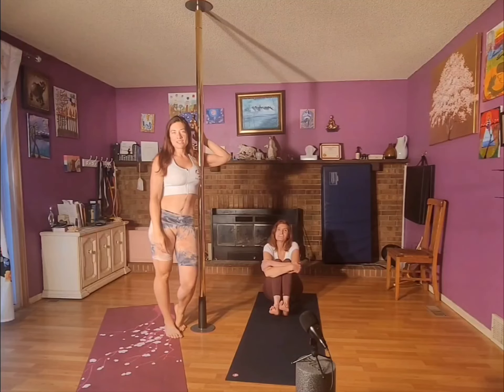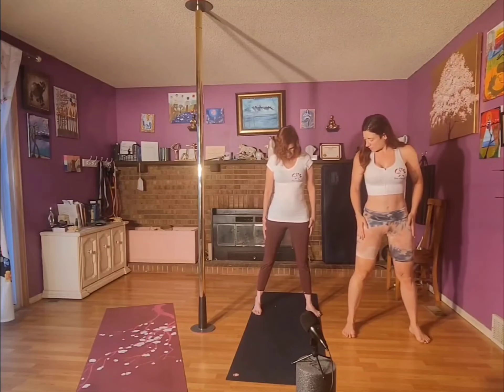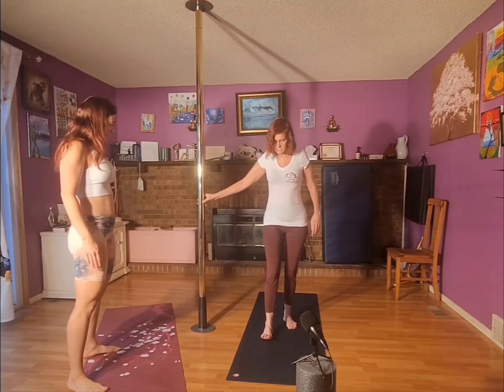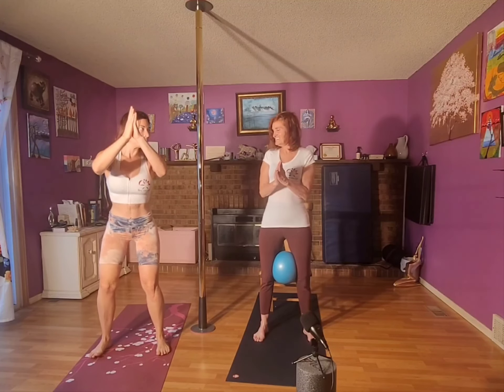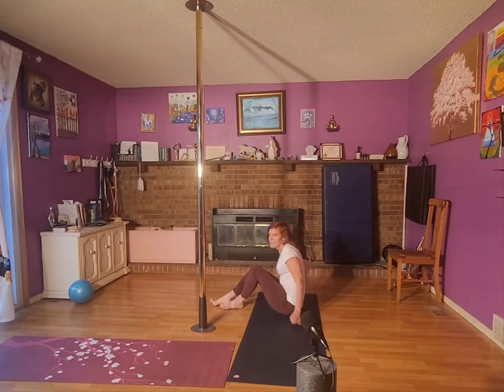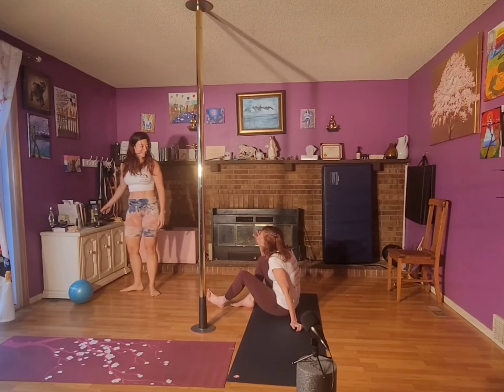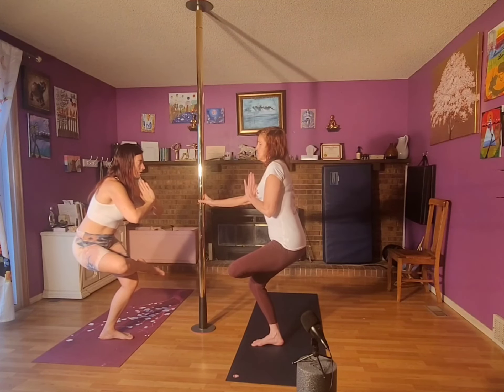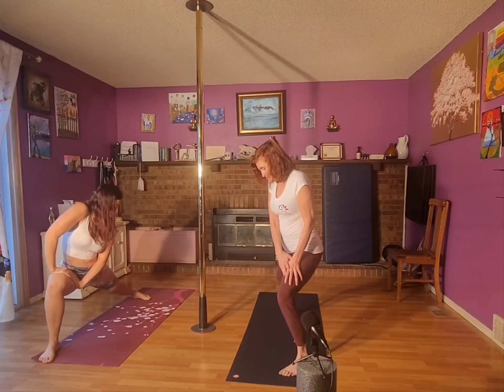Training my mom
personaltraining session with my mom, having to untrained and work on posture.